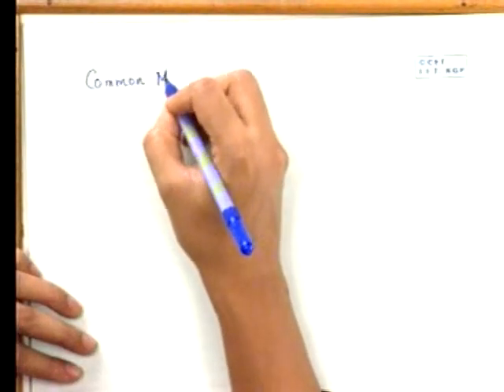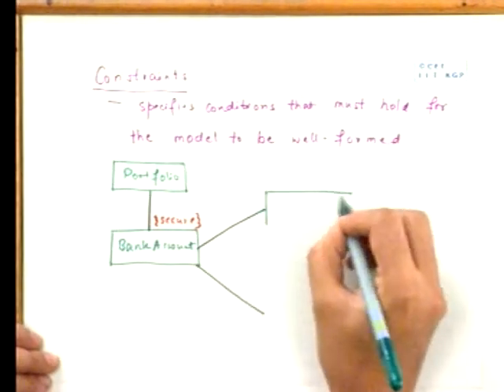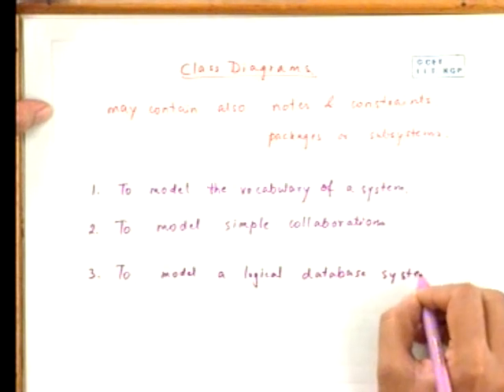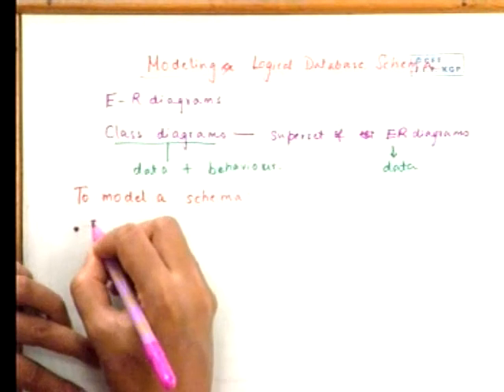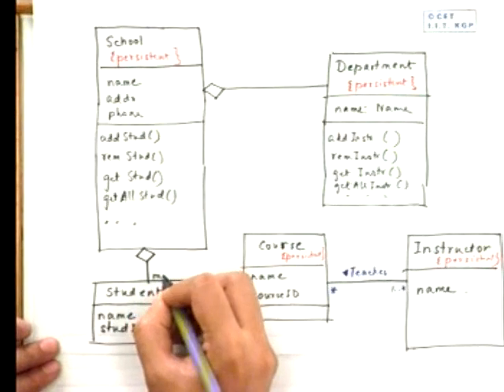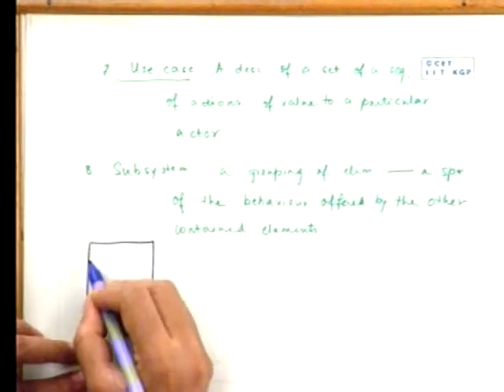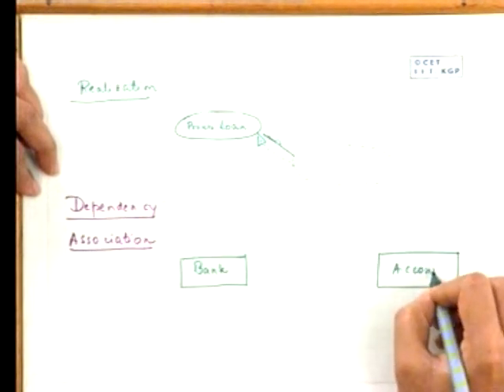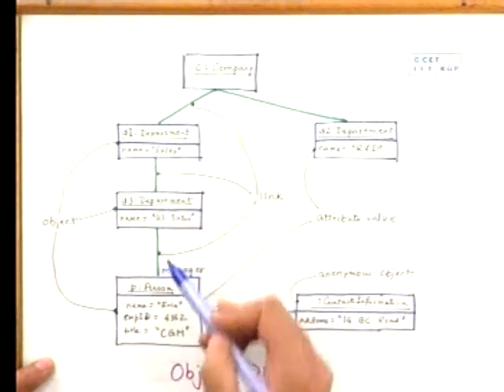Structural Modelling - Object Diagrams , Advanced Features